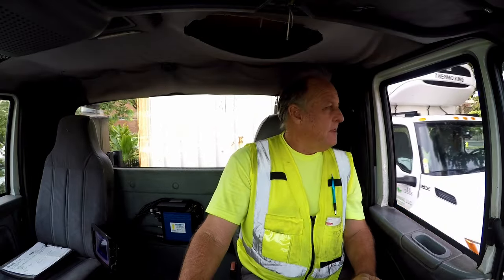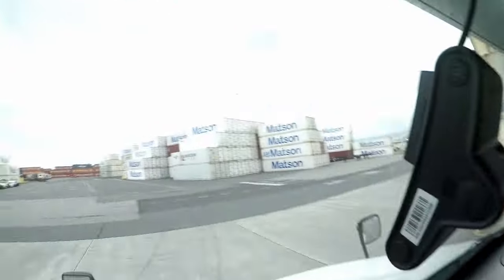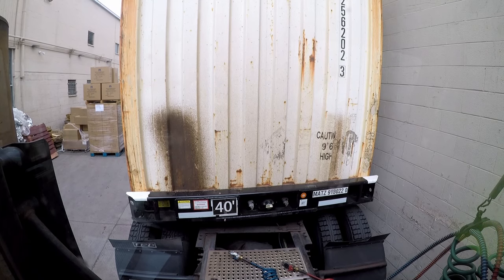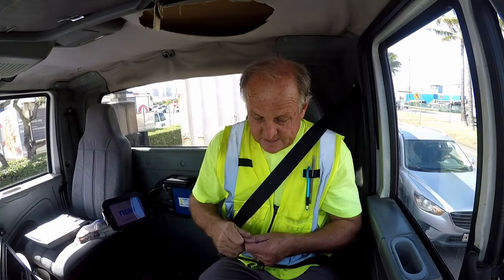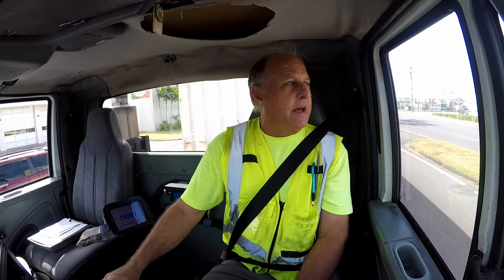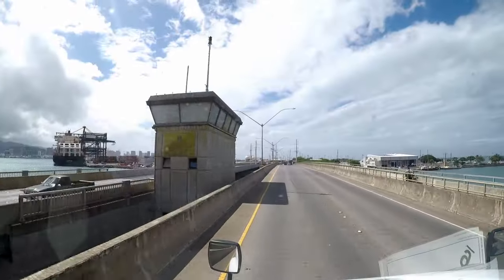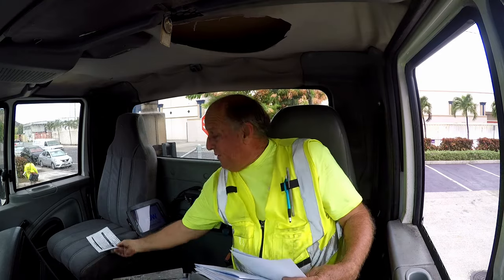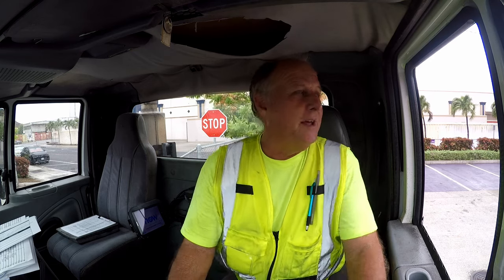What I Did to Get Ahead in Hawaii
I`m a trucker who has been trucking in Hawaii for over 30 years.